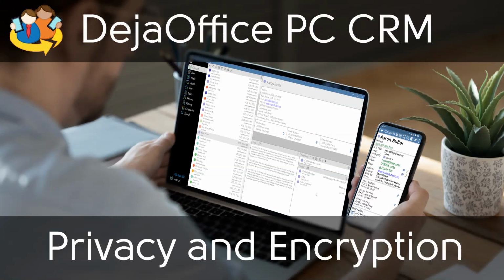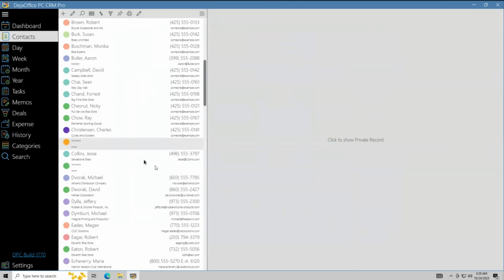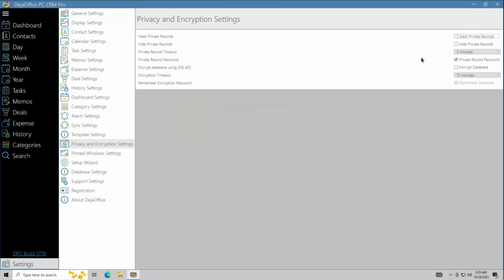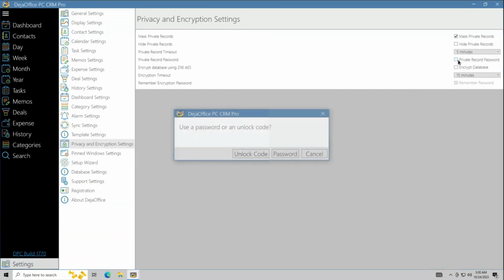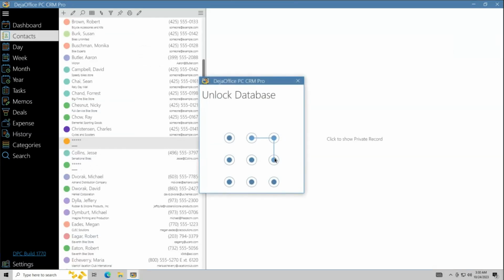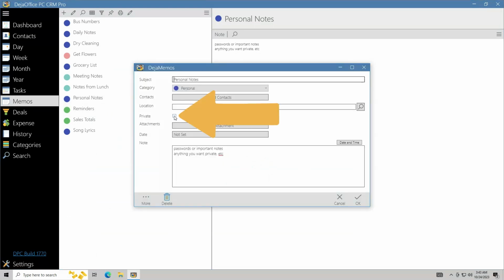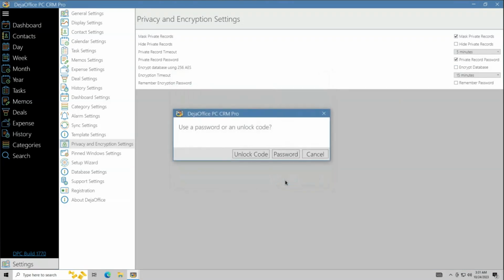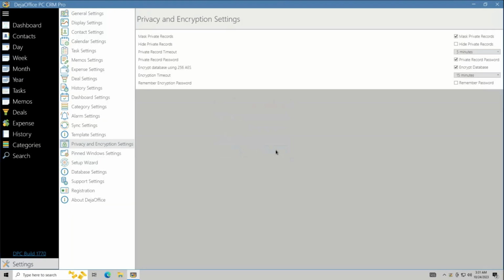DejaOffice PC - Privacy and Encryption (AES 256)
DejaOffice PC CRM is an affordable PC Desktop based Customer Relations Manager.  You use it to track your Contacts, Calendar, Tasks and Notes, to add dated notes about phone calls, to store attached documents and emails from a customer, and to coordinate your team to provide better service to your customer.

DejaOffice has these powerful features:
PC based - multiple user - your database is inside your office.
Sync for remote workers, Android, iPhones and Tablets
One time price - you own a perpetual license.
No data limits - any number of records is fine.
Outlook Add-In
History and Deals
US based Tech Support by Email and Phone

One Time Price:
Standalone - Basic Contacts, Calendar, Tasks and Notes - $69.95
Outlook Add-In - $129.95
Express - Adds history tracking and more custom fields $149.95
Pro - Multi-User $199.95 for 5 users ($40 per user)
NOTE:  This is a fraction of the price of any SaaS CRMand ideal for small businesses who need basic CRM for their operation.